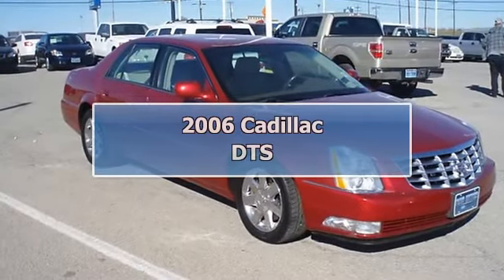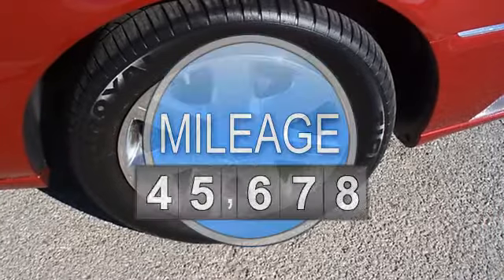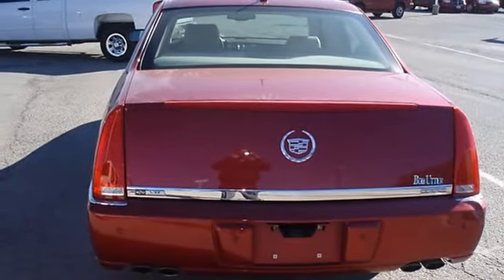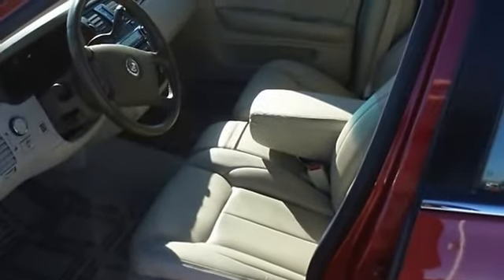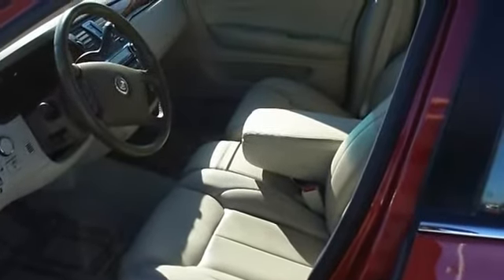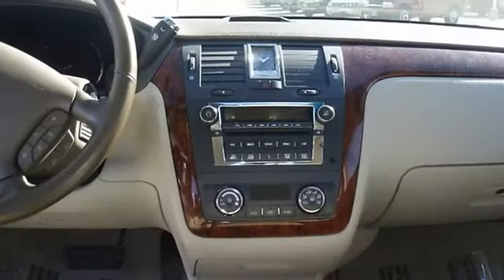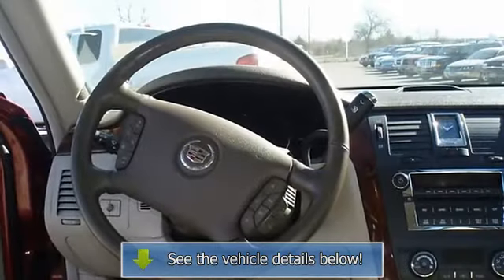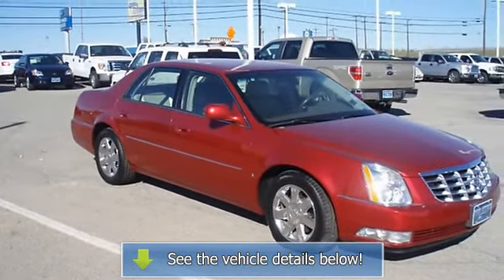2006 Cadillac DTS - Blake Utter Ford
215 N. Hwy 75

For Sale: 2006 Cadillac DTS
VIN: 1G6KD57Y46U206836
Engine: 4.6L DOHC V8 Northstar
Drivetrain:
Transmission: Automatic
Mileage: 67,958
Color: Crimson Pearl (exterior) Cashmere (interior)

Features:
Luxurious  Crimson Pearl 2006 Cadillac DTS will take you down the road in style in comfort.  One owner and in great condition!  Fully loaded with beautiful leather interior, power windows, power locks, power mirrors, memory seats, heated seats,wood grain trim,  and chrome wheels!   Check out the miles!  Almost new tires. The paint has a showroom shine. 100% AutoCheck guaranteed! Very clean interior! An after-market warranty is available for purchase on this vehicle. Very smooth ride! All electronic components in working condition. All interior components are in good working order. A DTS in this condition, with these options and this color combination is an absolute rarity! The best of the luxury cars.  View all our inventory automatic transmission